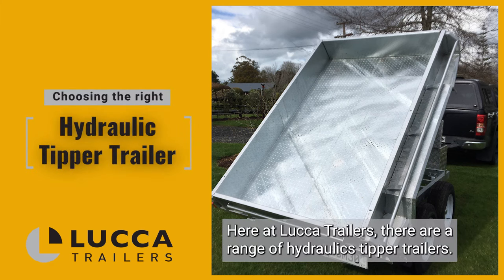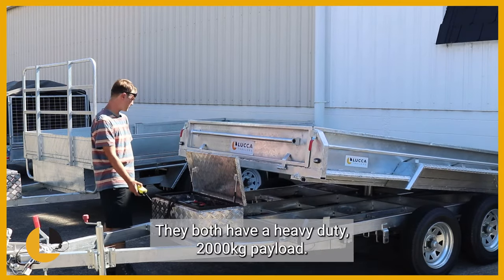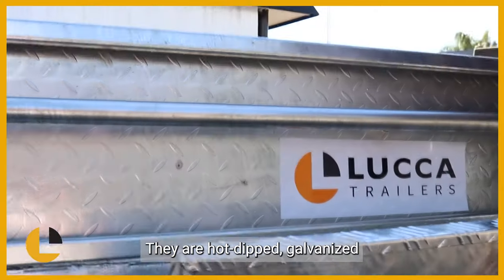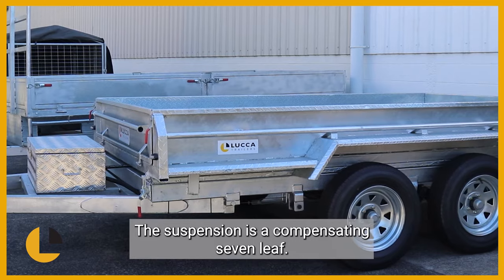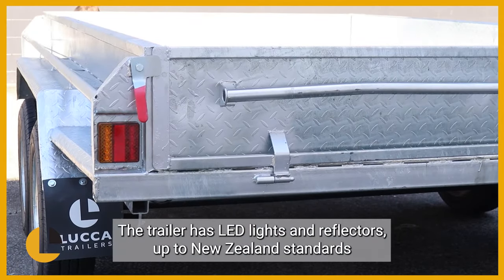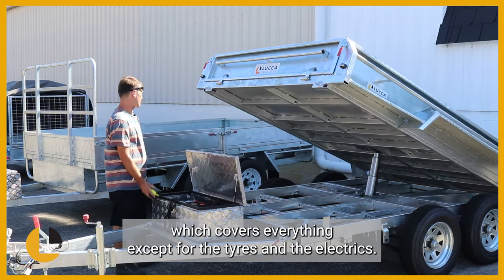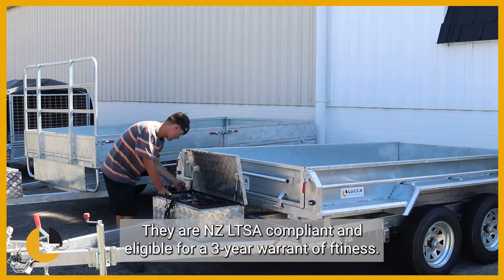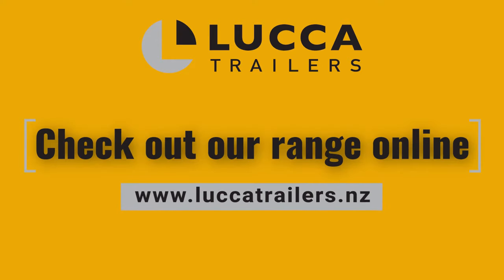Choosing the right hydraulic tipper trailer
The team at Lucca Trailers guides you through choosing the right hydraulic tipper trailer for your hauling needs.